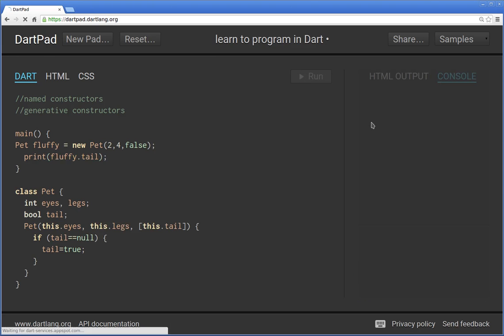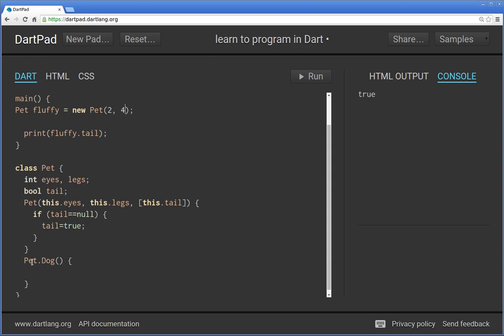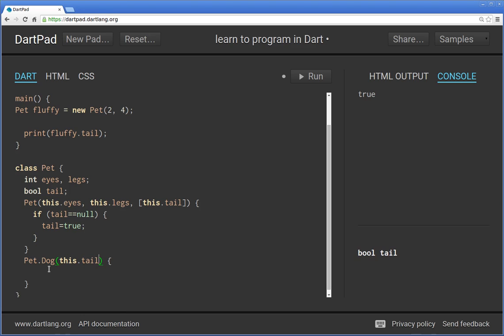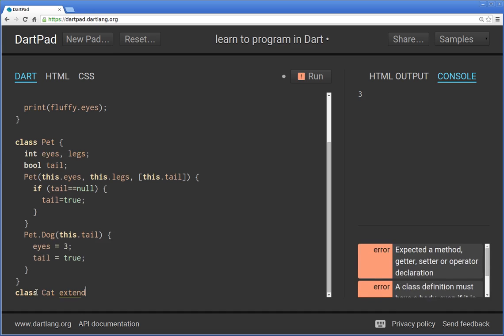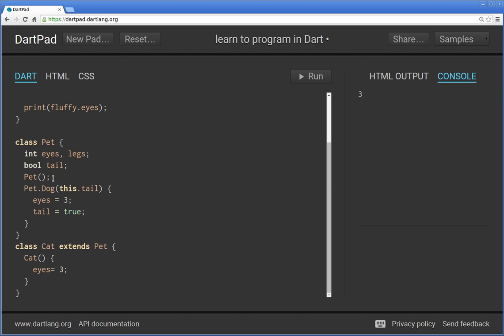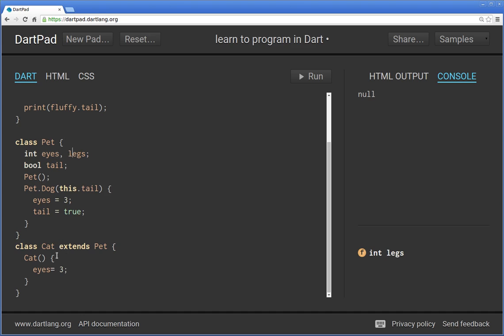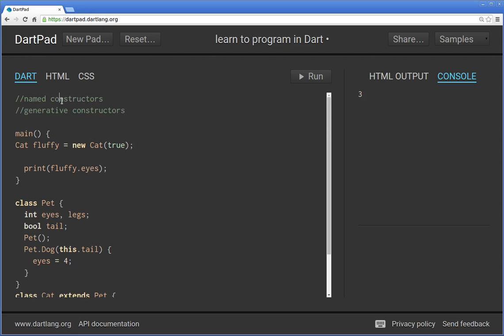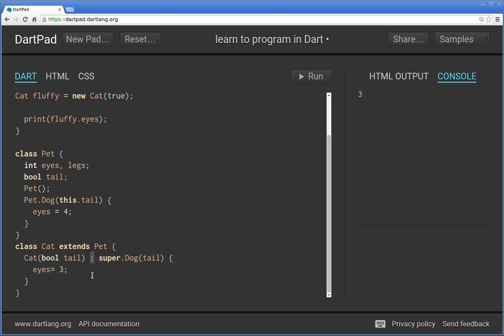46 Learn to Program in Dart: Named Constructors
In this video, we review the Dart programming language constructors and introduce the named constructors.